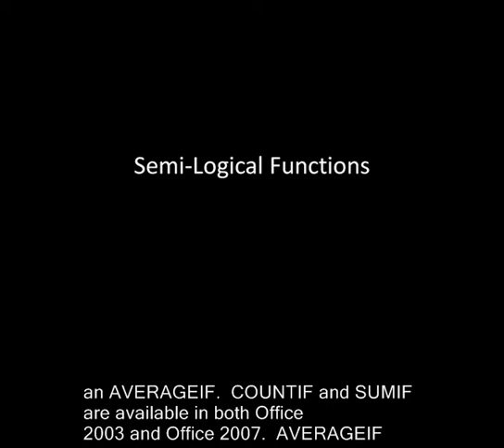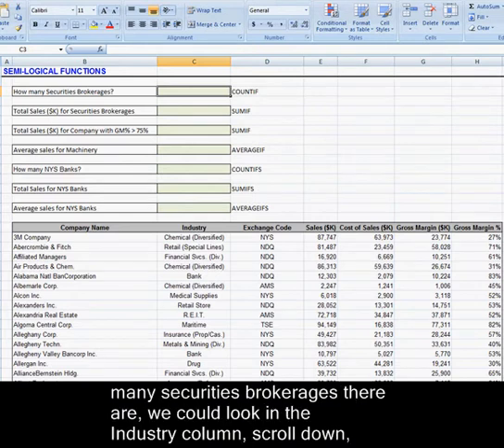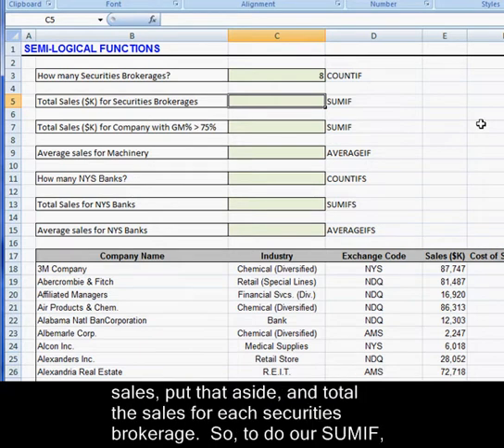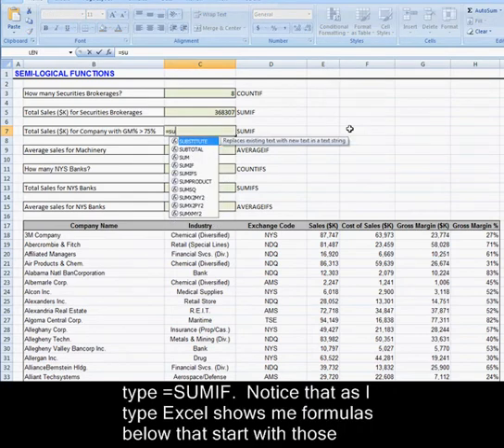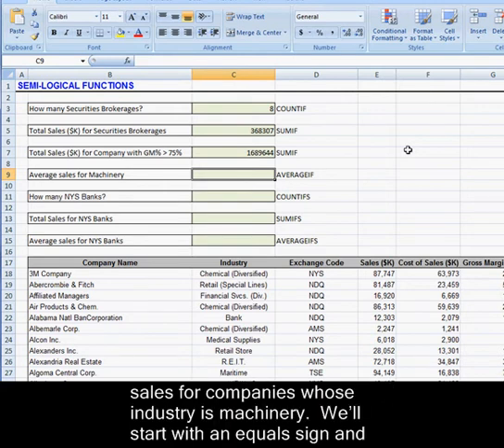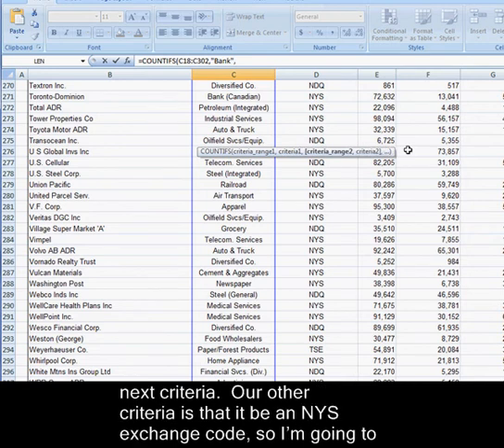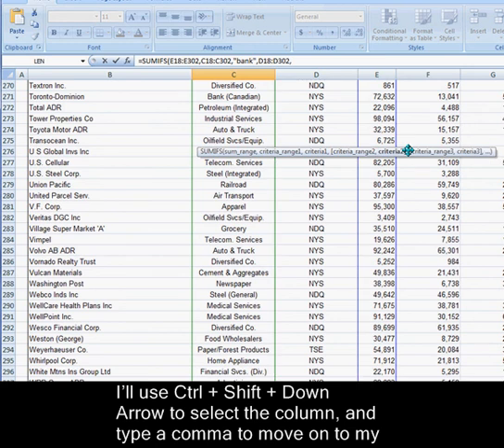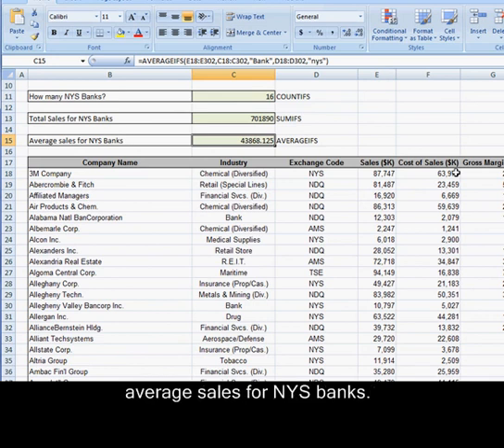Semi-Logical Functions in Excel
As far as we know, this set of functions does not have an official name. They contain elements of logical functions and elements of mathematical and statistical functions, so we have dubbed them "semi-logical" functions. They evaluate a cell or cells for a criteria and perform an action based on whether the criteria is met or not. The functions covered in this video are COUNTIF, SUMIF, AVERAGEIF, COUNTIFS, SUMIFS, and AVERAGEIFS.